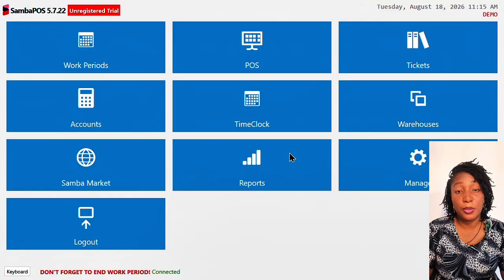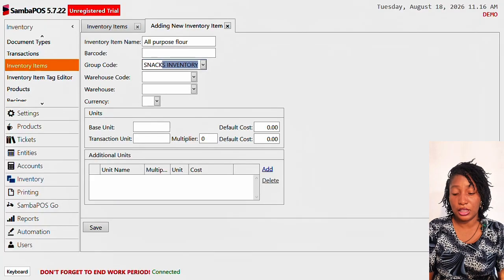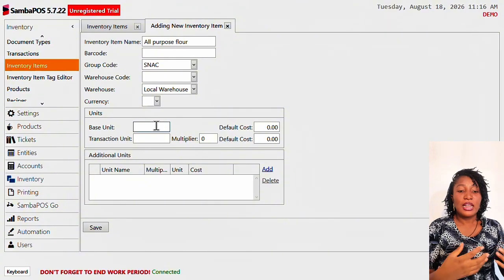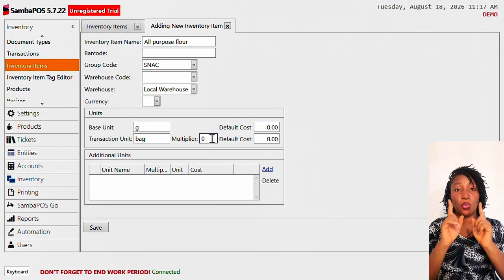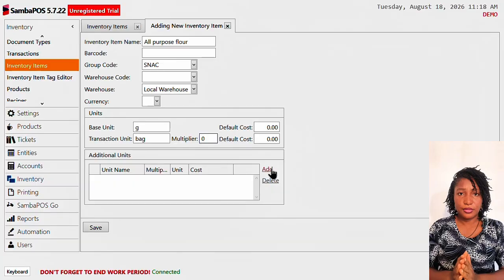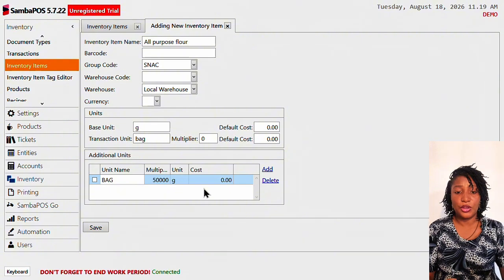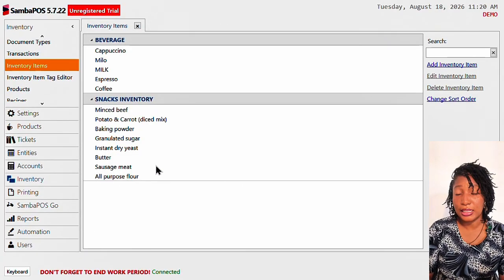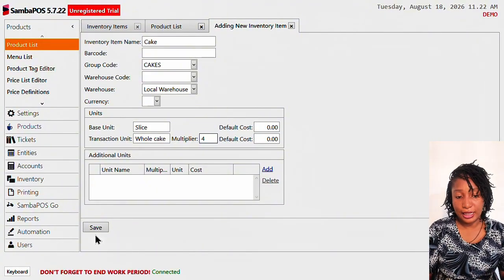How to Create an Inventory in SambaPOS | Step-by-Step Tutorial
Learn how to create an indention in SambaPOS 5 step by step. In this quick tutorial, I’ll show you how to set up an indention and use it effectively in your SambaPOS system.
Perfect for restaurants, bars, cafés, and other businesses using SambaPOS for order management.